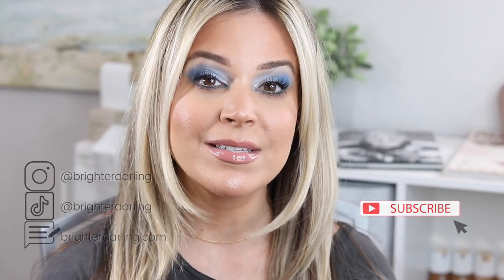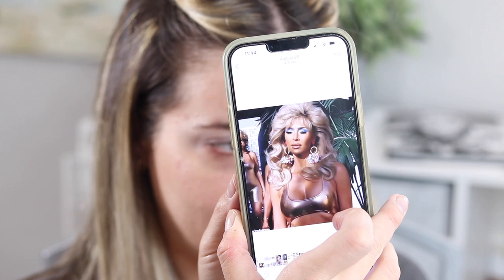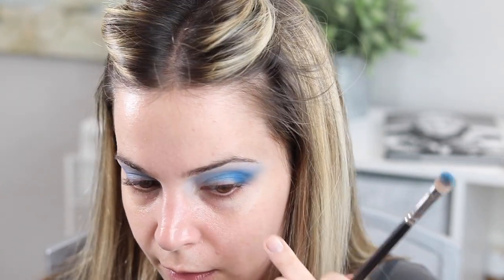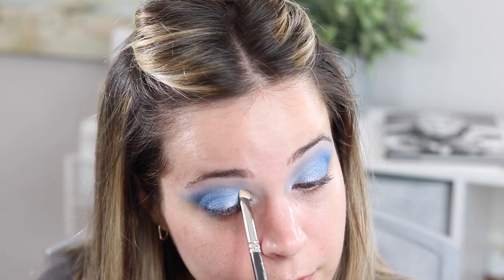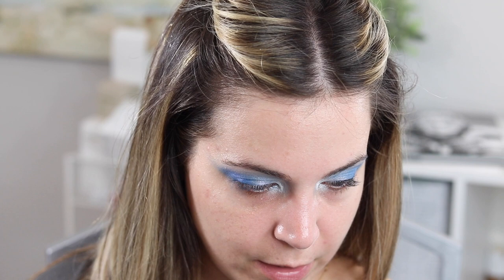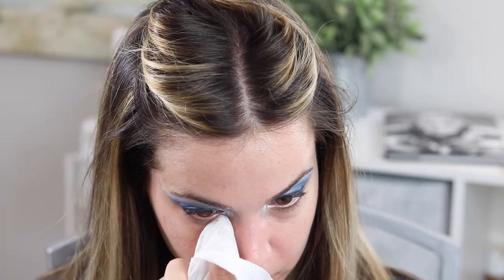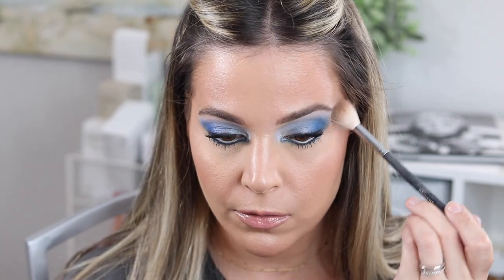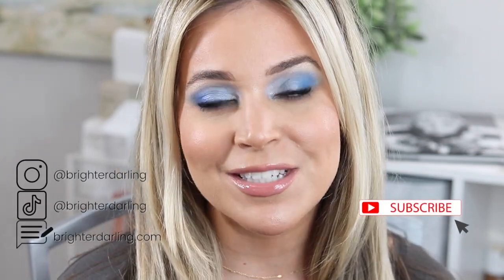Kim Kardashian SKIMS Makeup Look | Blue Eyeshadow Look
This video is inspired by Kim Kardashian SKIMS Makeup Look for the metallic SKIMS campaign where she wore a very sixties inspired blue eyeshadow and bouffant blonde hair! Also perfect for halloween and the holiday season. Enjoy! XO -Steff

_Hi guys! Thanks for coming to my channel. My name is Steffanie and I create attainable beauty looks and share product reviews using clean beauty. My goal is to help you reduce toxin exposure and live a more beautiful life using products that do better._

🖤PRODUCTS MENTIONED IN VIDEO🖤:

ColourPop White Gel Liner (base) *OOS*

FYI, I also am a Beautycounter consultant because I support the mission of getting clean beauty into the hands of everyone. If you choose to try Beautycounter, please be sure you're checking out with me as your consultant! I'd love if you sent me an email to let me know you're supporting me and my channel - I'll send you a little extra thank you :)